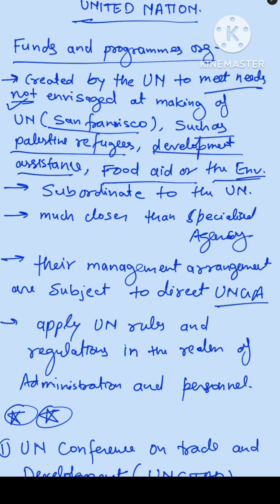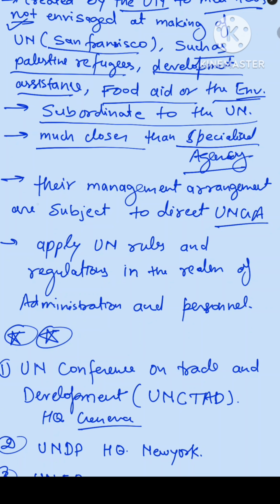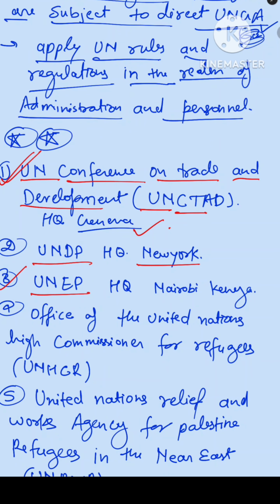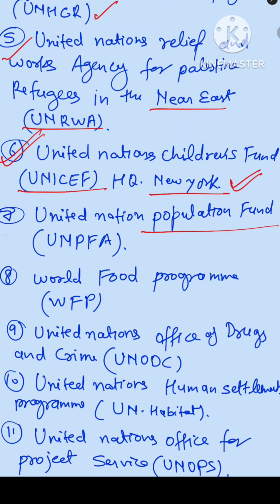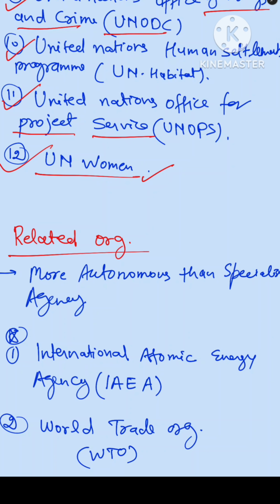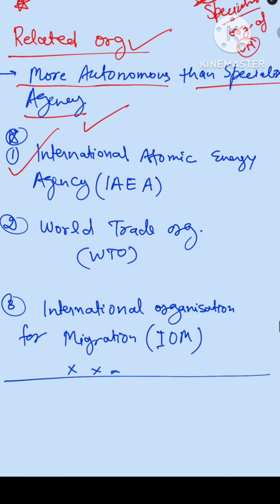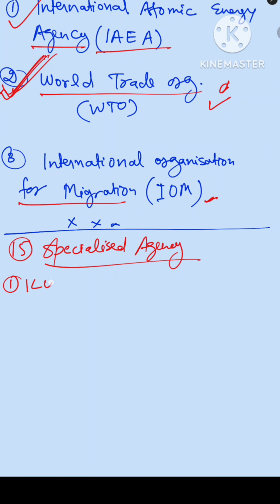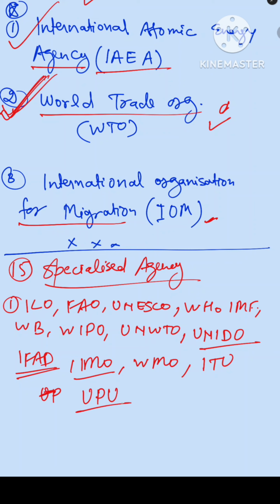United nations funds and programmes | United nations upsc| related organizations I upsc2024| UNO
# current affairs
# important current affairs
what UNEP
UNDP
# UPPSC PRELIMS 2024
# UPPSC
# MPPSC
# RO /ARO
# CAPF#What is funds and programmes| United nations upsc I united nations upsc2024 I.United nations related organizations
uppsc I upsc2024 I uppsc 2024| uppsc2024 bpscteacher upsc2024 I United nations related organizations